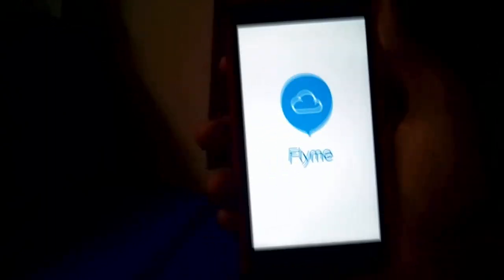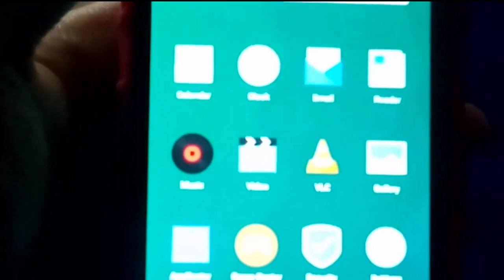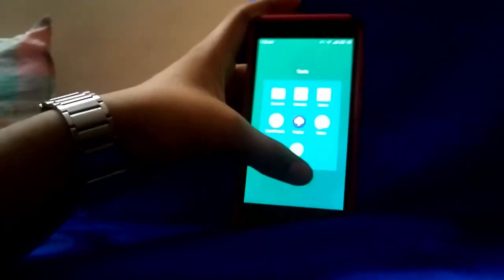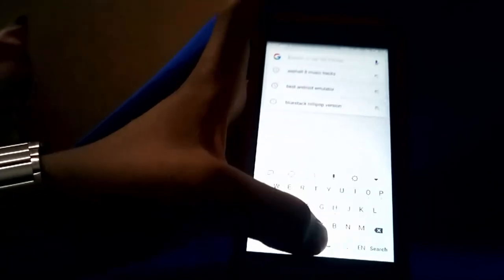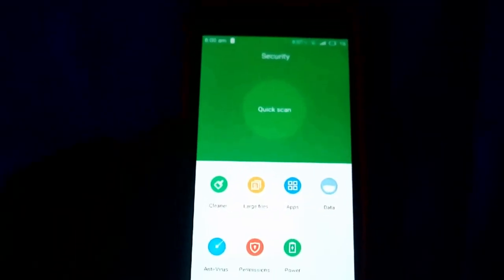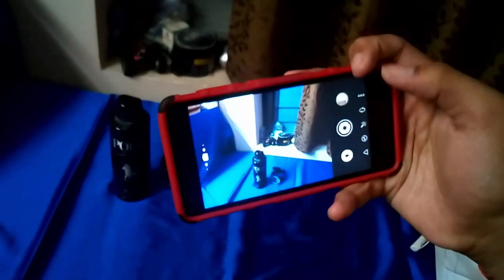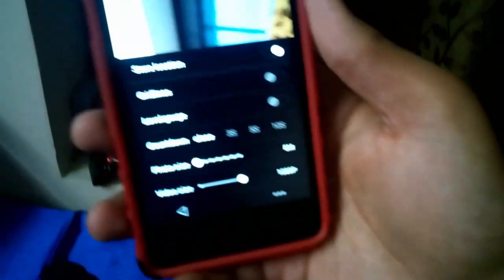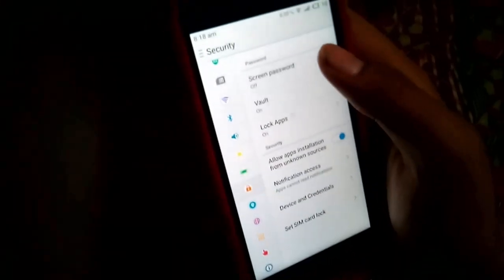Flyme OS: Worth A Flash?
I'm Striker  So You'll Know About China's Meizu's Flyme OS!

We'll Find Out whether it is good or bad!